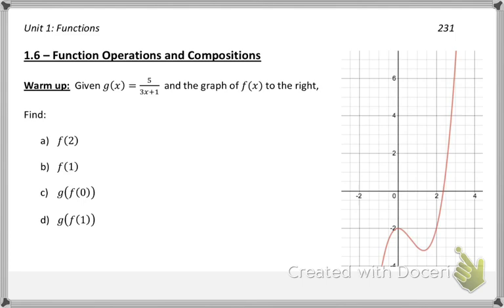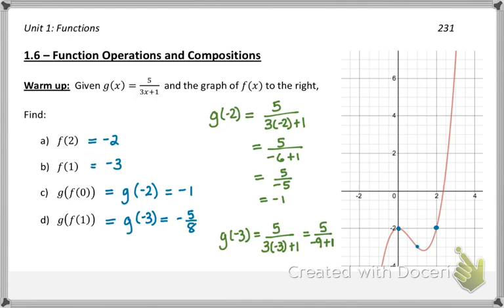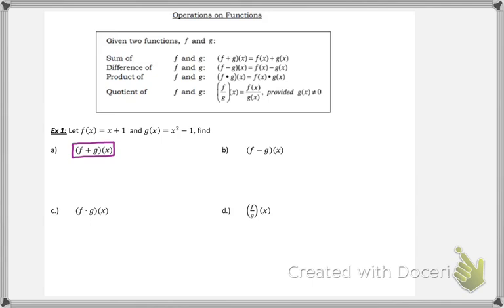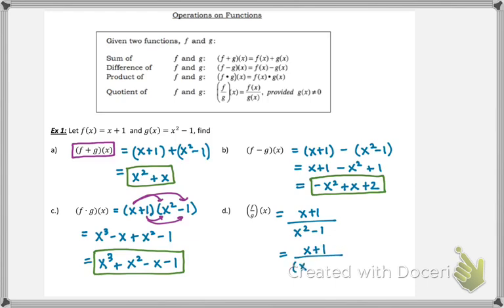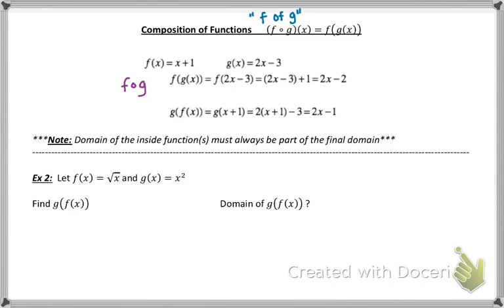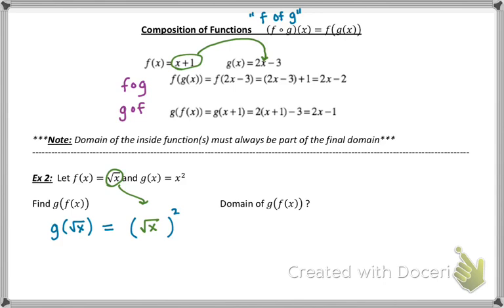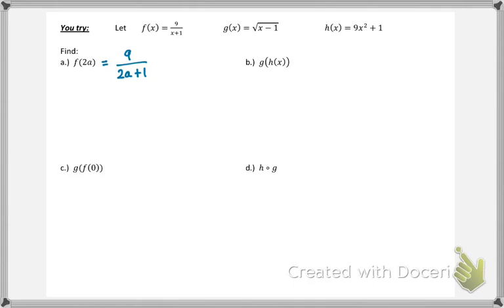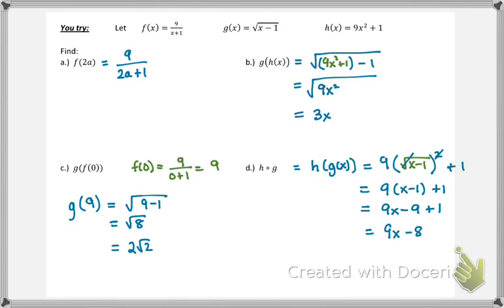PreCalc - 1.6 Function Operations and Compositions